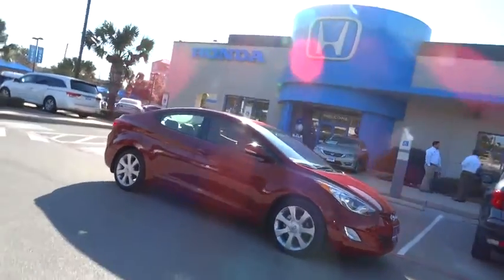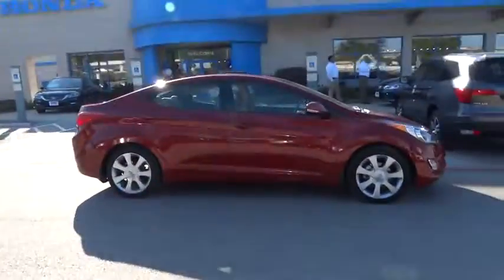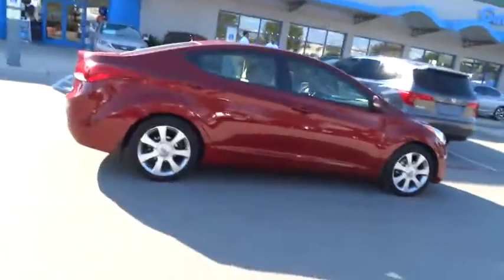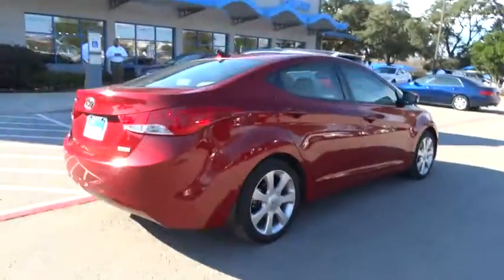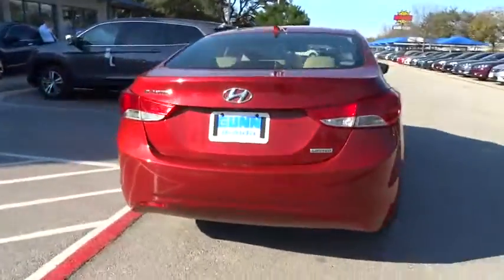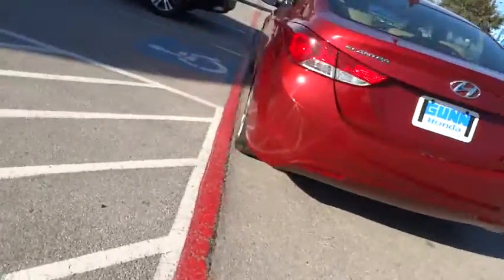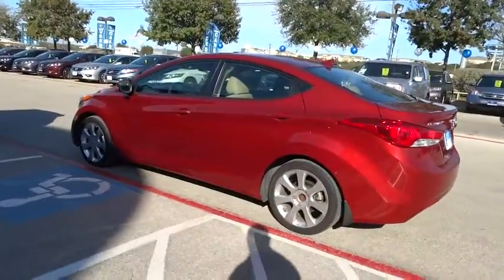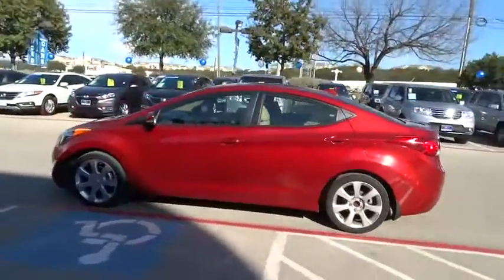2012 Hyundai Elantra San Antonio, Austin, Houston, Boerne, Dallas, TX H161165A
2012 Hyundai Elantra

Gunn Honda
14610 IH-10 W

Includes a CARFAX buyback guarantee.. This Elantra has less than 51k miles* New In Stock!!! Safety equipment includes: ABS, Traction control, Curtain airbags, Passenger Airbag, Stability control...Other features include: Power locks, Power windows, Air conditioning, 1.8 L liter inline 4 cylinder DOHC engine with variable valve timing, Multi-function remote - Trunk/hatch/door/tailgate...